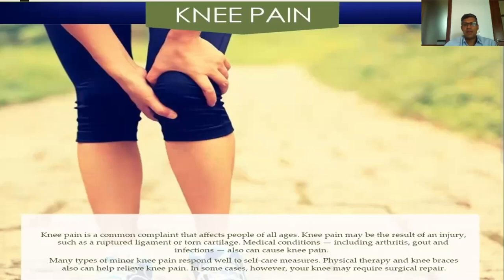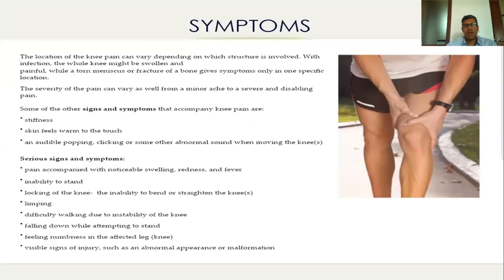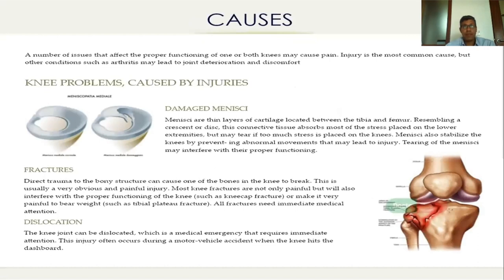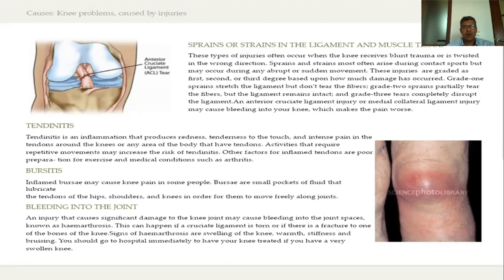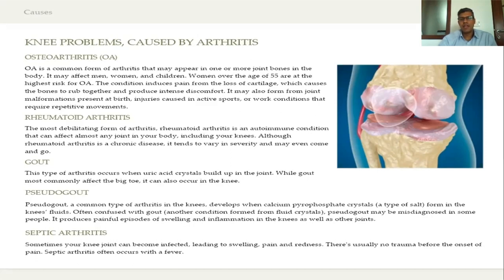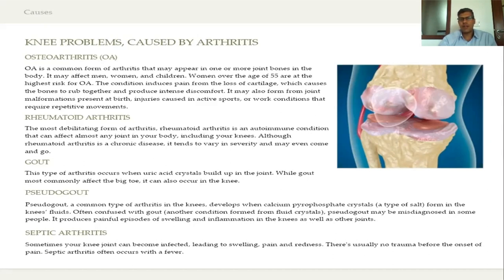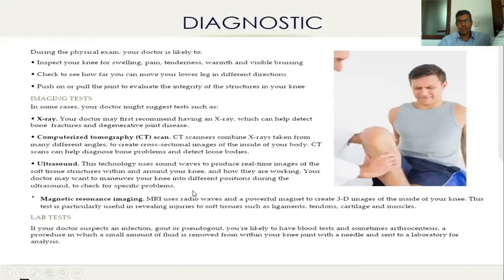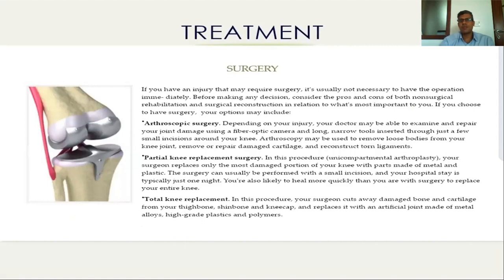All about knee pain | Dr. Syed Imran | Knee Joint Pain Causes & Treatment| Therapy for Knee Pain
Dr. Syed Imran, Consultant - Orthopaedic Surgeon, Vikram Hospital, A Unit of Manipal Hospitals, elaborates on the symptoms, causes, diagnosis and treatment of knee pain and its management. Watch the video to know more!